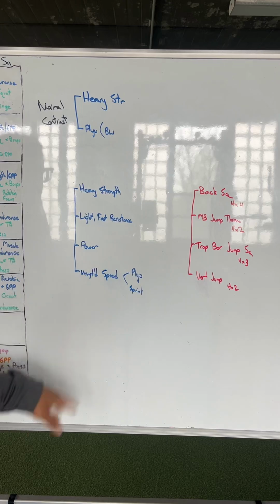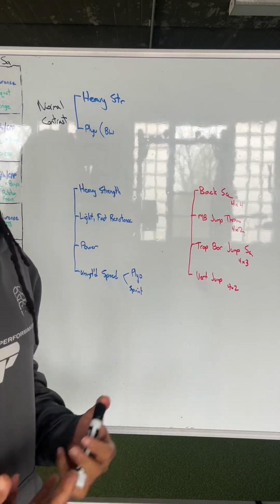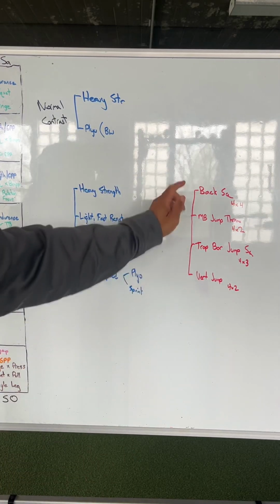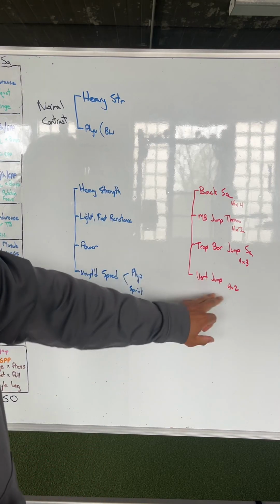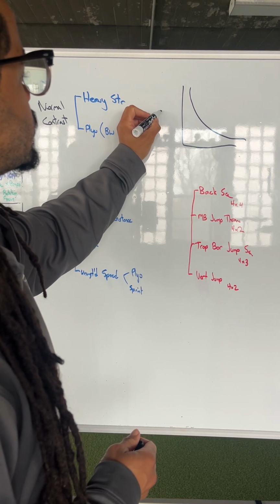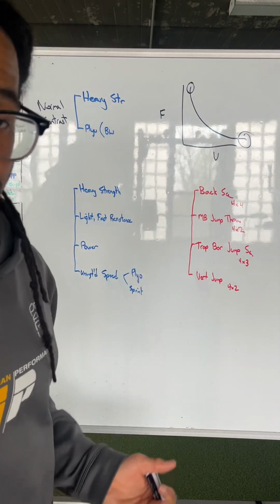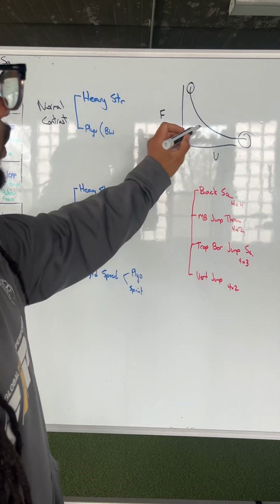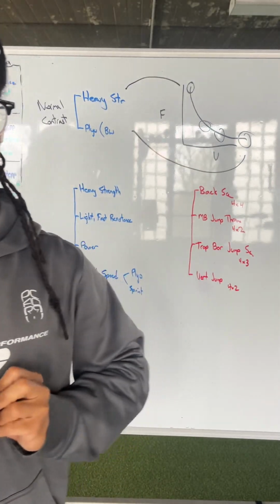About Contrast Training